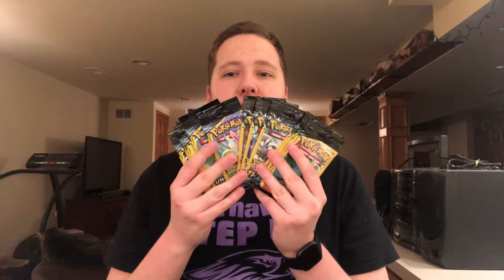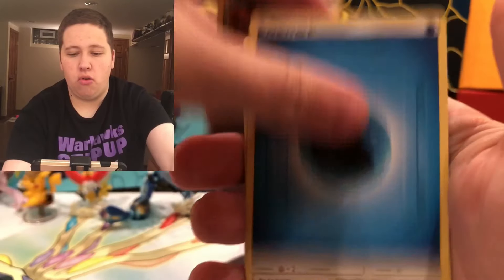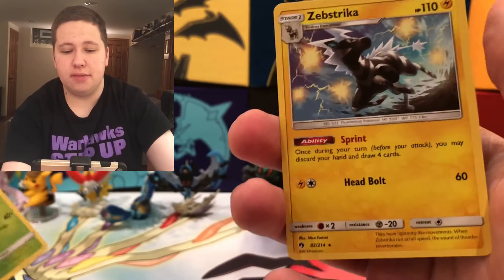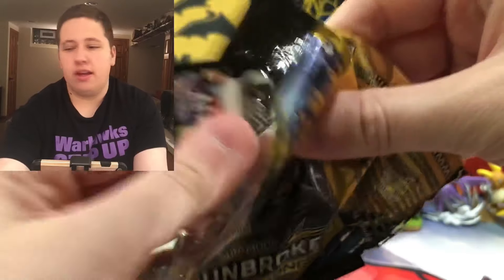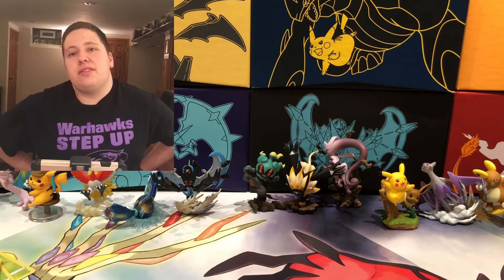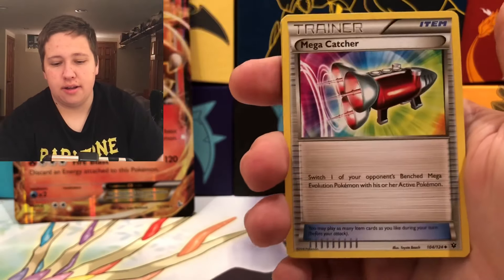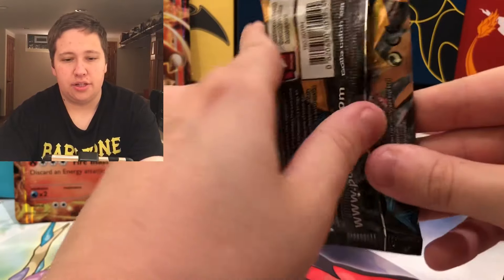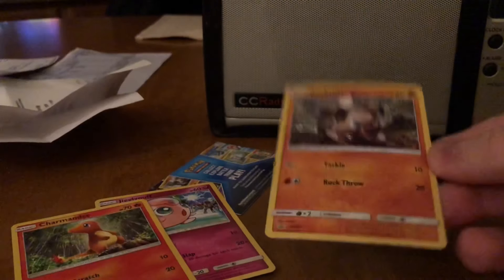THE EJWEBS TRIPLE FEATURE! (Dollar tree packs, Charizard Ex Box, and Fruit Rollup Pack Opening!)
Here I open 13 dollar tree packs, a Charizard Ex Box, and a fruit Rollup pack. These are 3 separate videos that weren’t good enough for a single upload. So enjoy 3 videos in one!